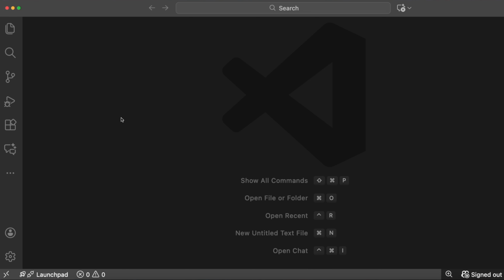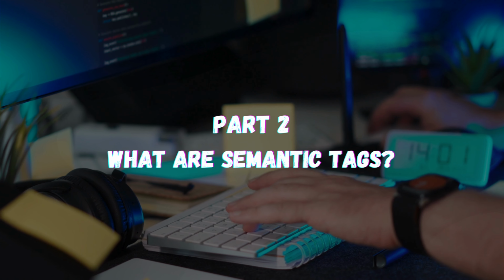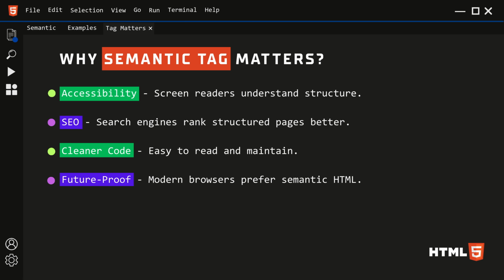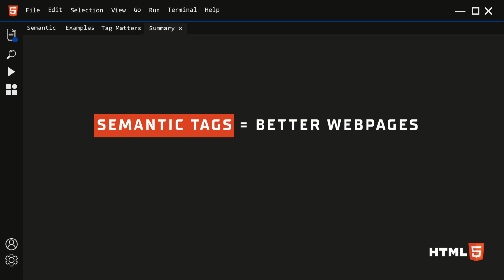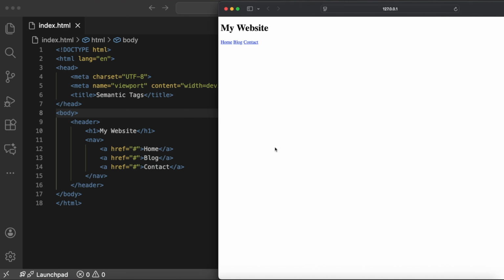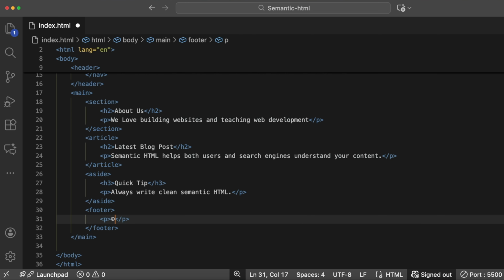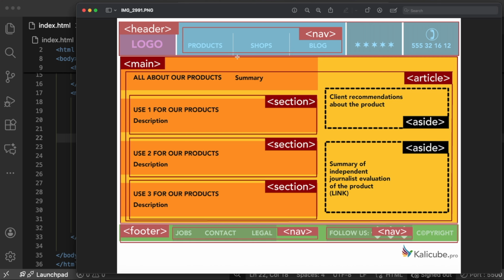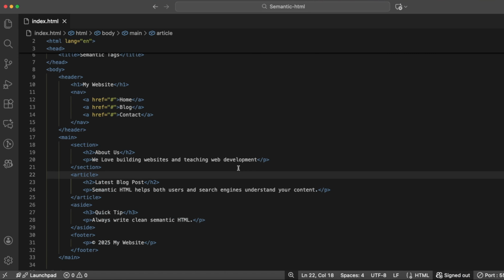The Biggest HTML Mistake Developers Still Make | Learn Semantic HTML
Learn Semantic Tags in HTML and understand why they are essential for clean structure, better accessibility, and improved SEO. In this beginner-friendly tutorial, we break down all major semantic elements with real examples and best practices.

📌 What you’ll learn in Chapter 5:
00:00 Introduction
00:22 Boilerplate
01:20 What are semantic tags and why semantic matters?
02:57 Header and Nav
03:53 Main content
04:21 Aside and Footer tag
06:01 Mini-Practice Challenge
06:28 Next Chapter - HTML Tables

If you want to improve your HTML fundamentals, this lesson will help you grow your web development skills step by step.

I’m Ajay, a tutor at La Trobe University for the last 3 years.
This channel is all about making coding & finance easy for absolute beginners.